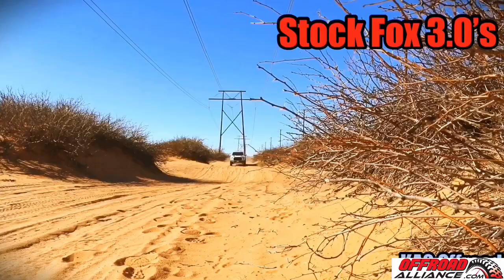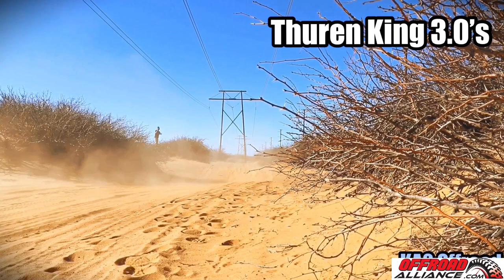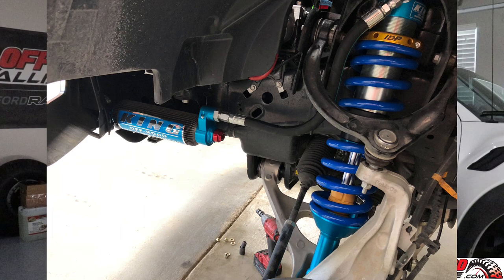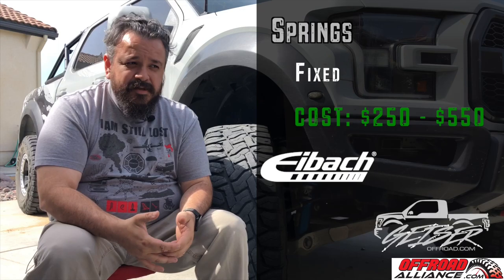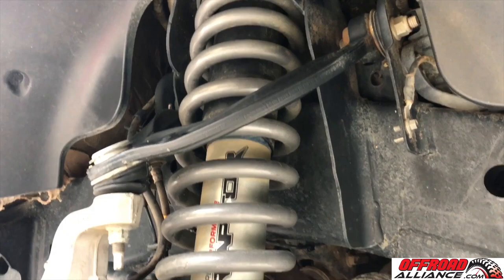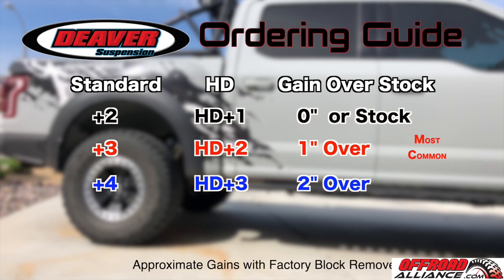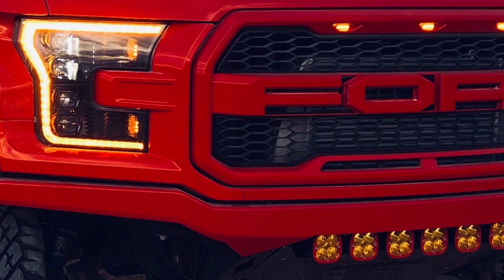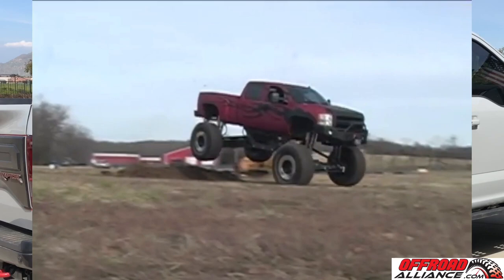Gen2 Raptor Suspension Setup (Part 1)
In part 1, we talk about a stage 1 suspension setup. Instead of doing a full King/Fox 3.0's, we recommend Geiser Springs in the front and Deaver/ICON in the rear.

There are other options of course and your build can be more involved.

Please make sure you check out our site for more options and parts for your Gen2 Raptor.

and IG: @keepitdirtyoffroad